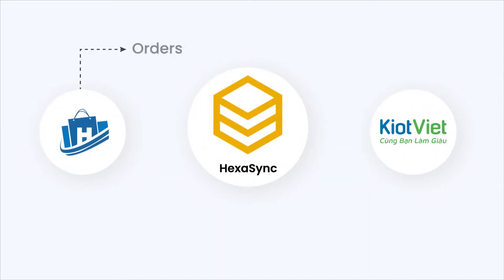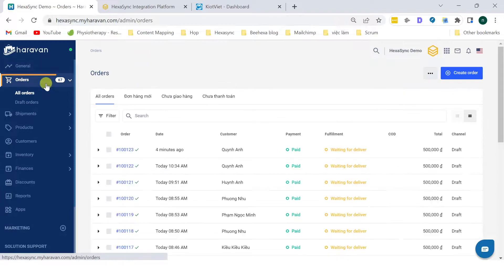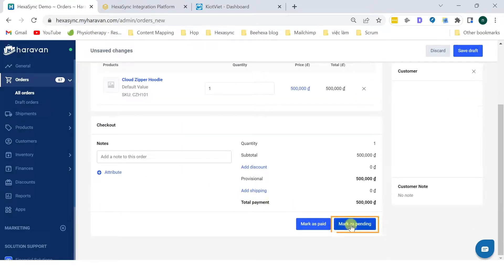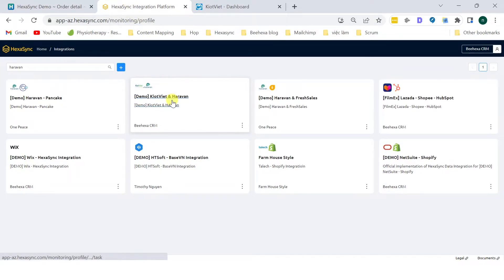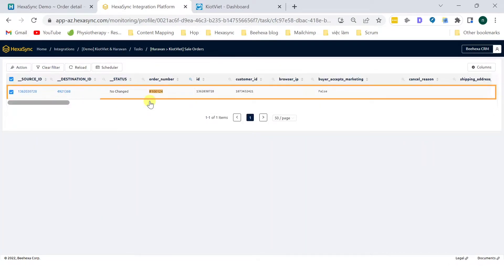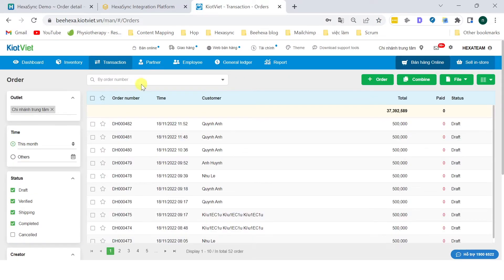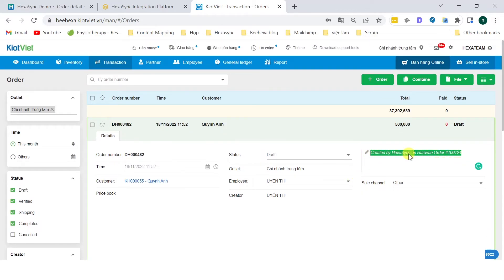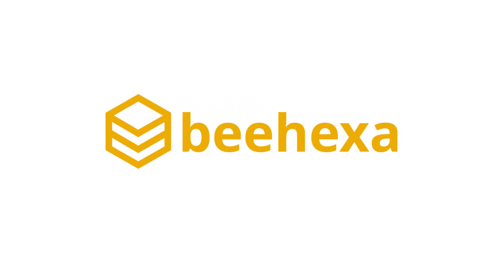HexaSync Demo | Haravan KiotViet Integration - Sales Orders Sync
Haravan KiotViet Integration - Sales orders Sync

This demo will show how HexaSync syncs Sales orders between Haravan and KiotViet. This will allow you to manage your sales orders in one place and automate the processing of your orders.

By syncing sales orders between Haravan and KiotViet , you'll be able to automate the processing of your orders and improve your customer service. Watch the demo and see how HexaSync can help you streamline your business!
Video timeline:

0:00 - 0:06: Intro
0:06 - 2:06: Product Sync
2:06 - 2:26: Outro